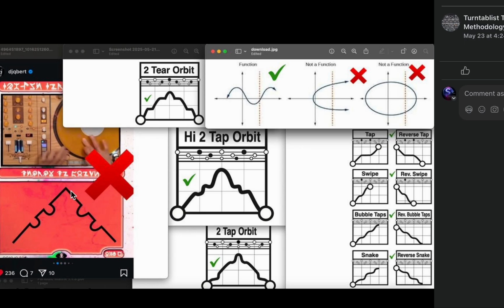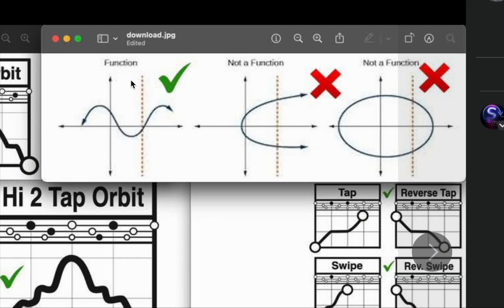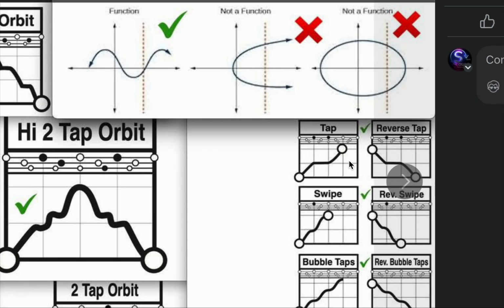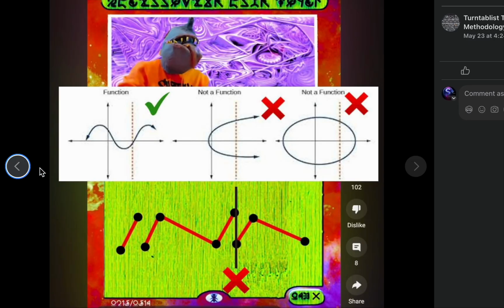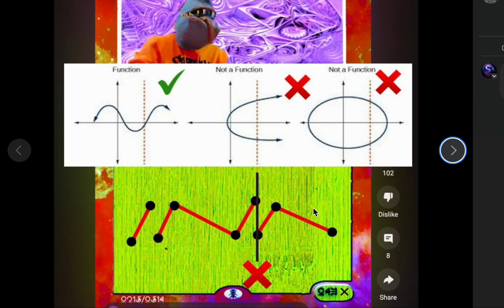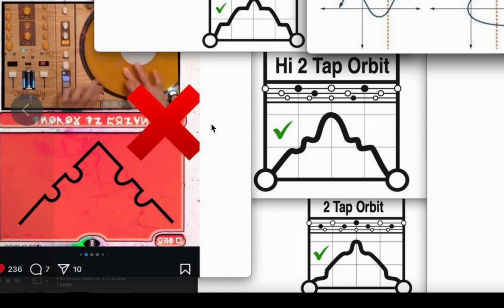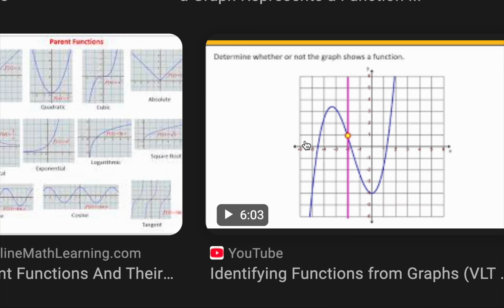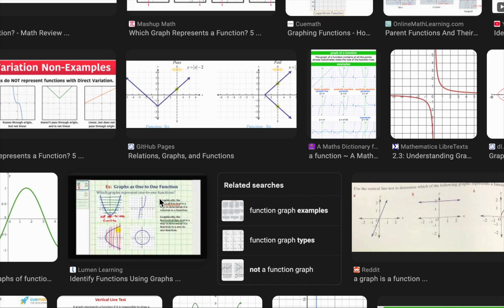Correcting DJ Qbert's TTM Notation Errors pt.1 | What is a Function? What is the Vertical Line Test?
| Correcting DJ Qbert's TTM Notation Errors pt.1 | What is a Function? What is the Vertical Line Test? ::::: In this lecture we explore and correct the improper TTM diagrams found within Dj Qberts 369 day flashcard series. Using TTM Physics, we cover the basic trigonometric "Vertical Line Test" to find out what is and what is not a skratch function.